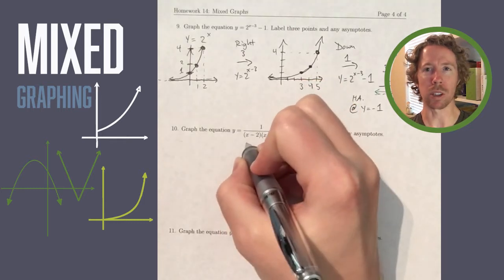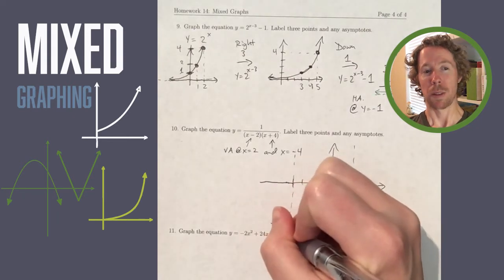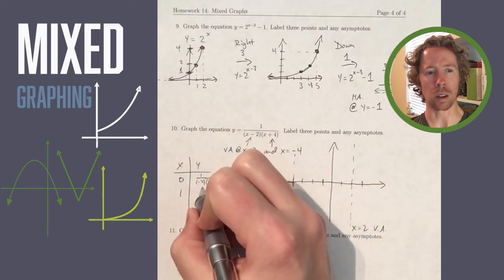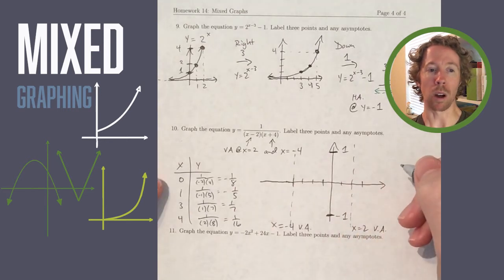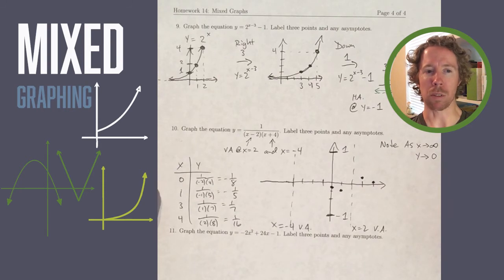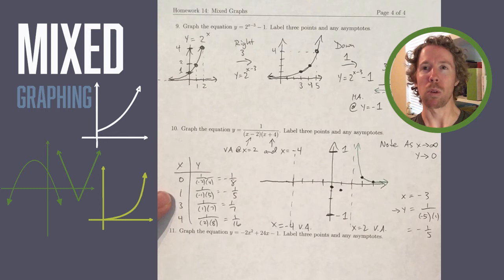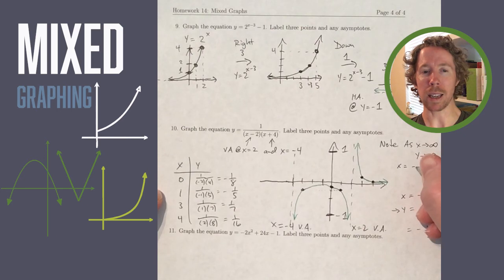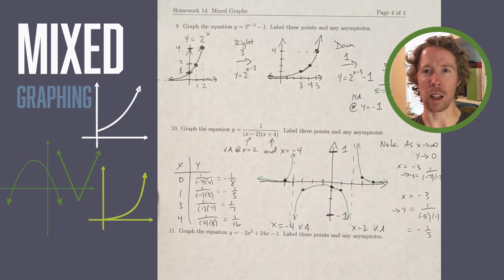Rational Graph with 2 Vertical Asymptotes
HW14 #10 Graphing a rational equation involving two vertical asymptotes